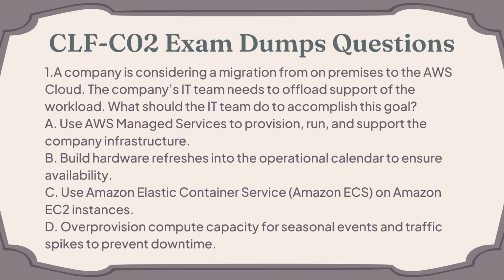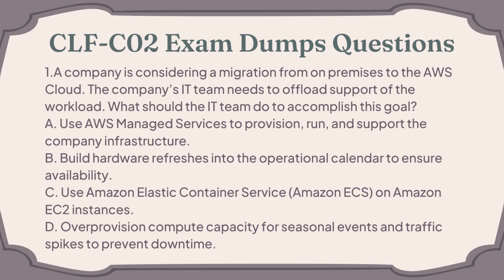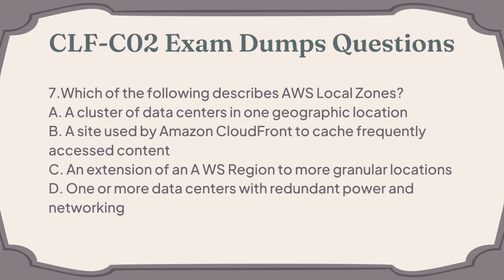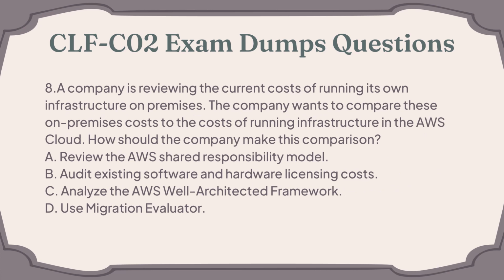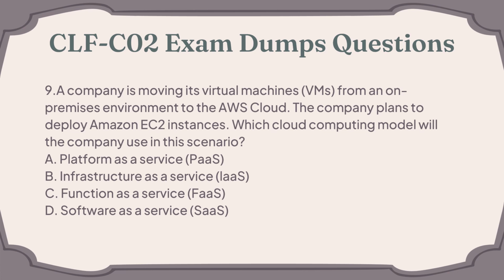[CLF-C01 Exam Retired] New CLF-C02 AWS Certified Cloud Practitioner Dumps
To effectively prepare for the CLF-C02 exam, it is important to create a study plan and follow it diligently. Here is a suggested study plan:

1. Set Goals and Deadlines: Determine your goals and set realistic deadlines for completing your study materials and practice exams.
2. Create a Study Schedule: Develop a study schedule that includes dedicated time for each exam topic. Allocate more time to areas where you feel less confident.
3. Review Exam Topics: Thoroughly review each exam topic and ensure you have a solid understanding of the concepts and services related to them.
4. Take CLF-C02 Practice Tests: CLF-C02 practice tests are a valuable resource for assessing your knowledge and understanding of the exam topics. Take multiple practice tests to identify your weak areas.
5. Identify Weak Areas and Focus on Them: Analyze your practice test results and identify areas where you need improvement. Allocate additional study time to these areas to strengthen your knowledge.
6. Review and Repeat: Continuously review the exam topics and revisit your study materials. Repetition is key to retaining information and reinforcing your understanding.